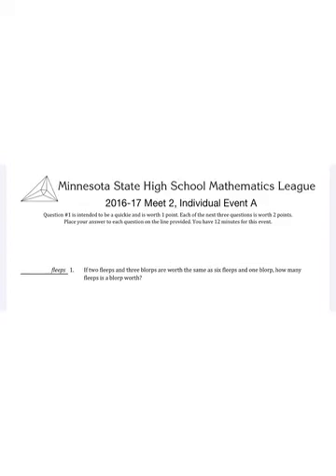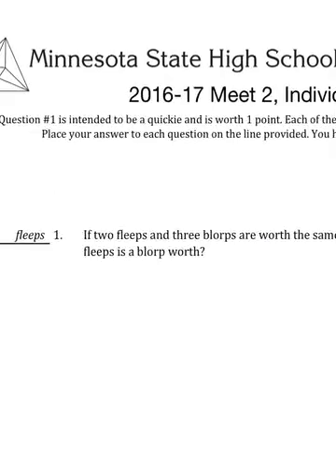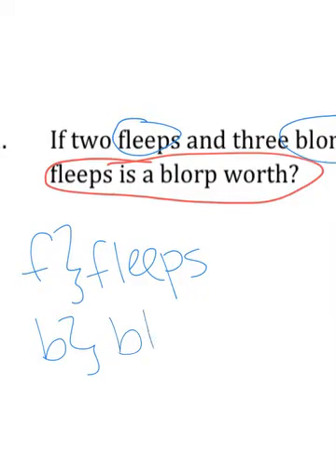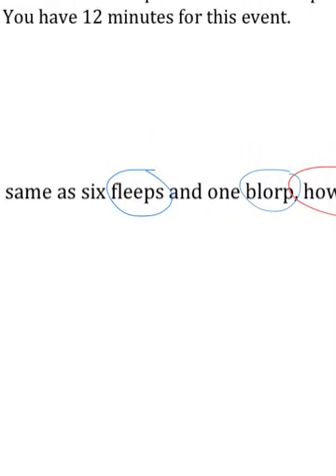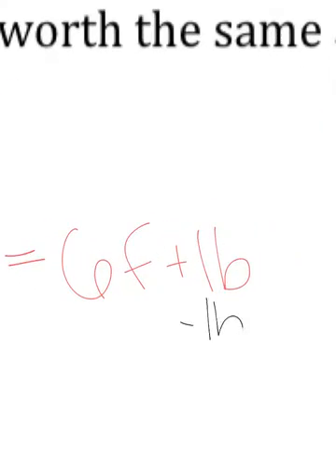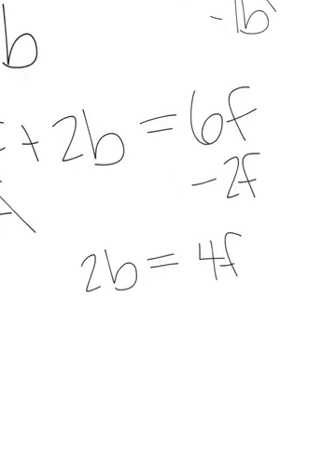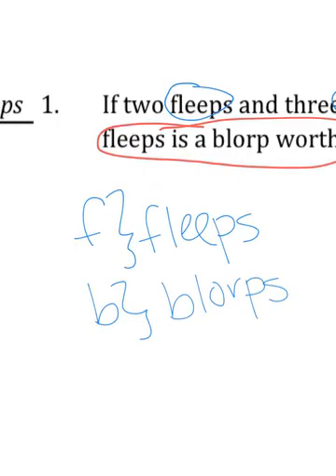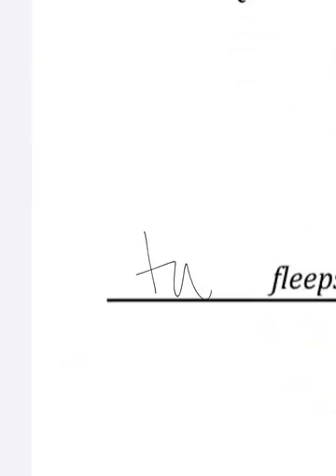2016 2017 Meet 2 Event A #1 Solution